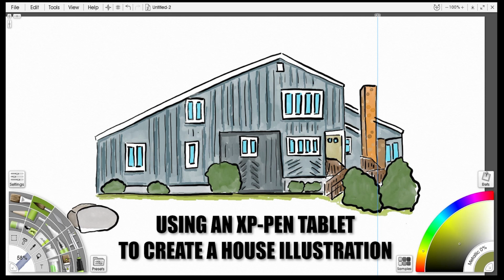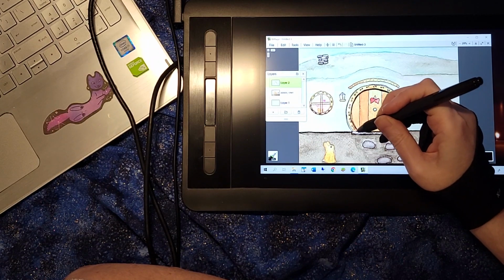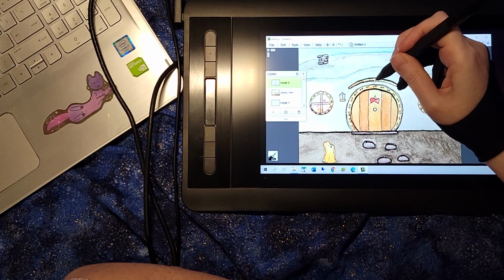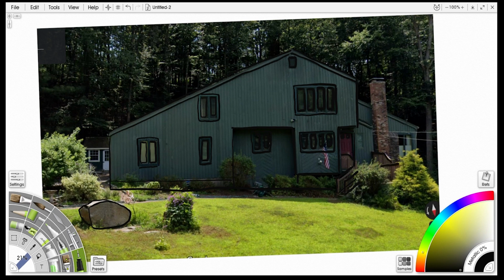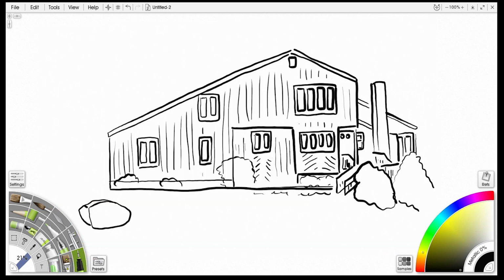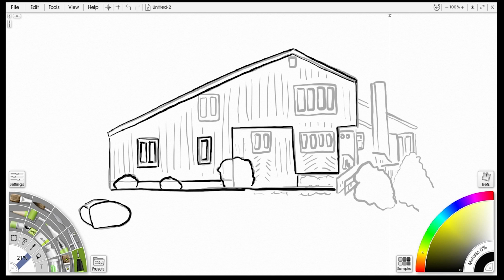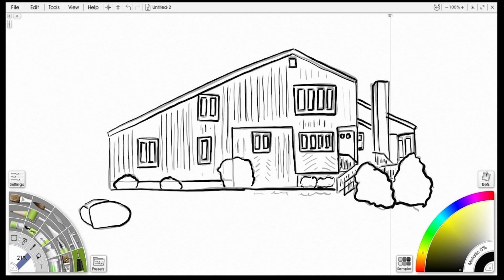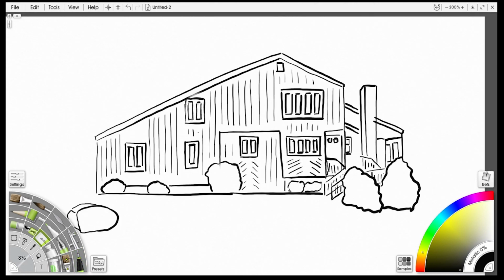Using an XP-Pen Tablet to Create a House Illustration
Have you ever wanted to create a house illustration using an XP-Pen tablet? The tablet actually makes this process quite straightforward! Here's a step-by-step instruction of how I do it.

I have a playlist with all of my videos about the XP-Pen tablet including unboxing, setup, supplies, and other how-to videos for specific projects.

Let me know what else you'd like to see a video for!